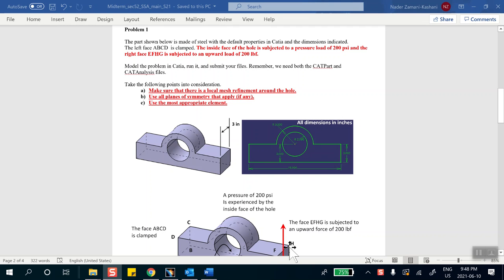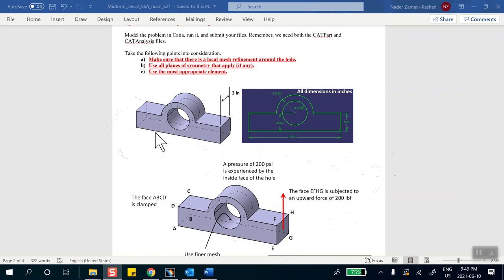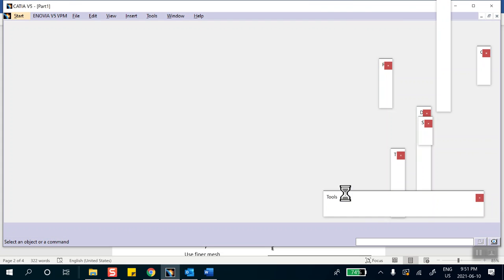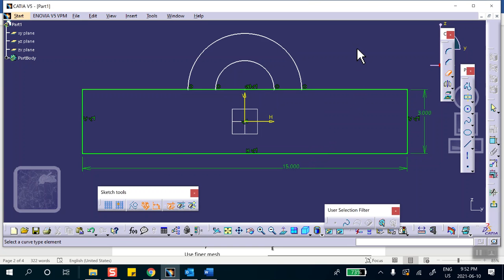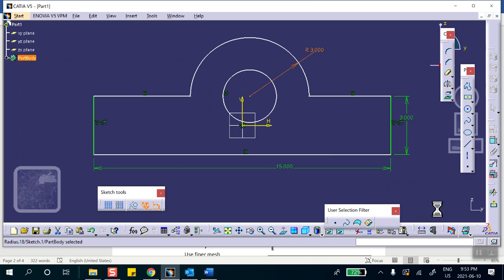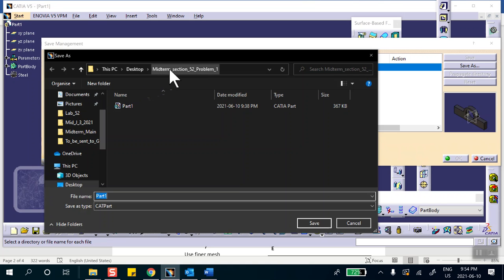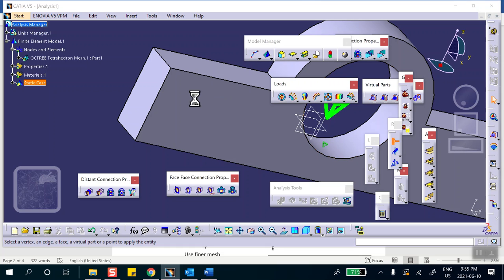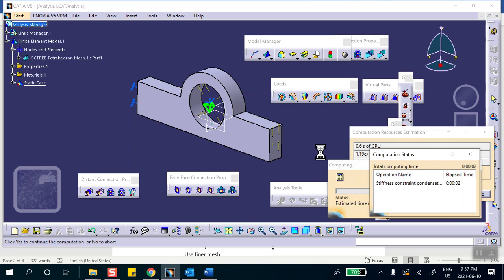Midterm Summer 2021, section 52, Problem 1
Regretably I missed the surface slider when I used symmetry.